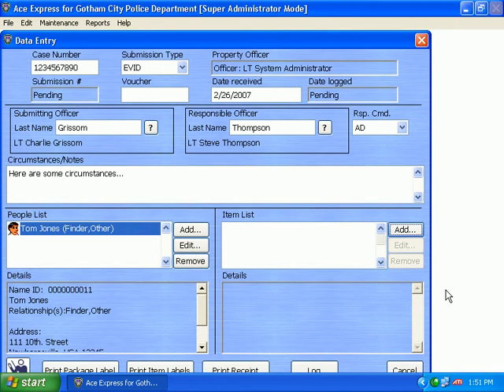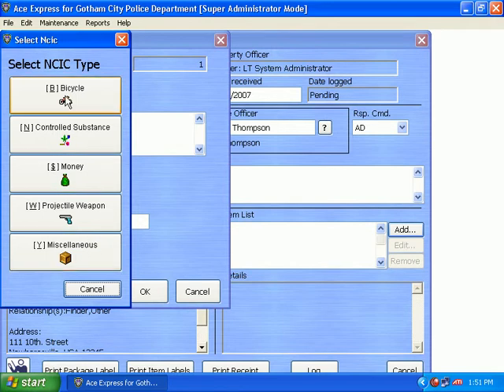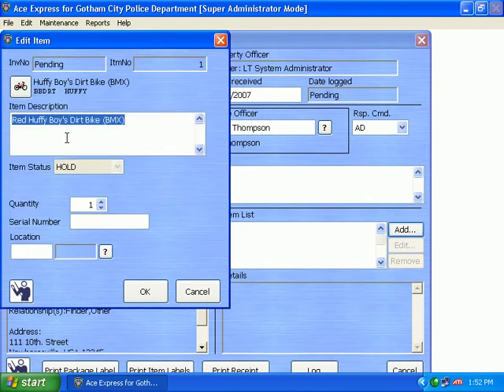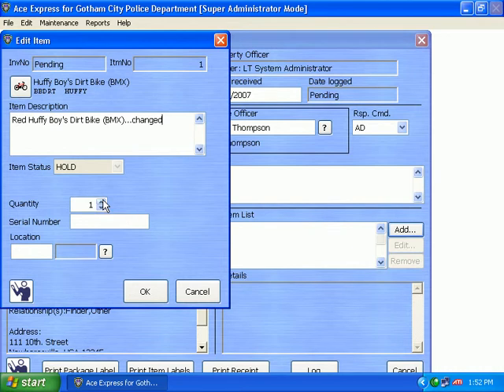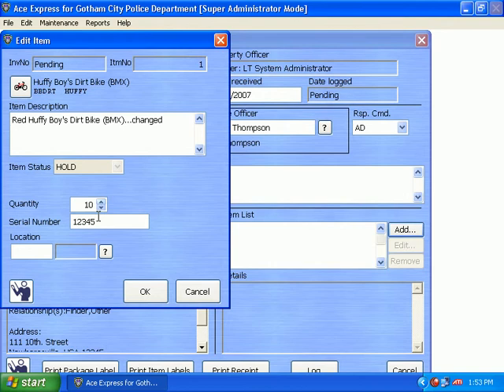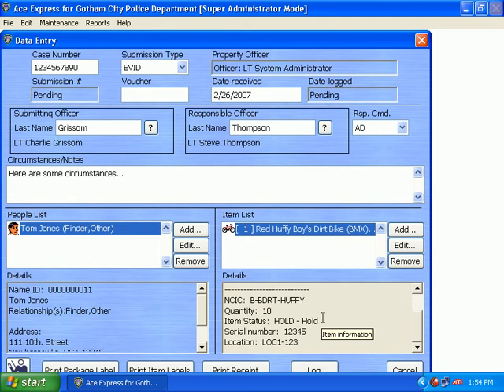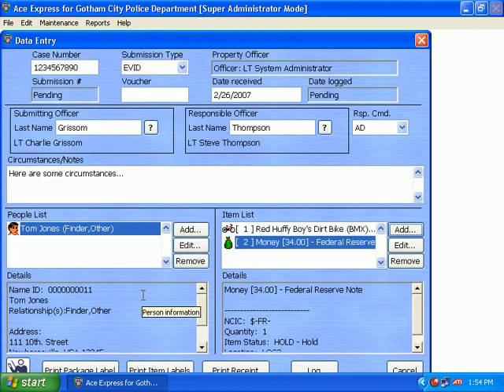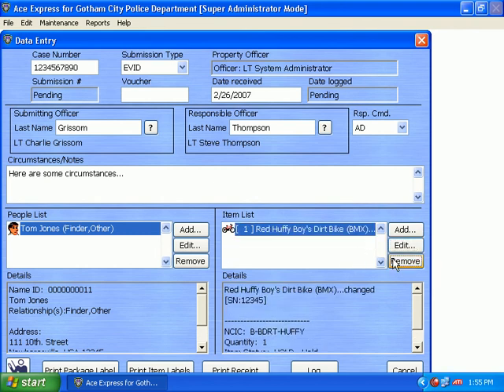Data Entry: Adding Items into Evidence